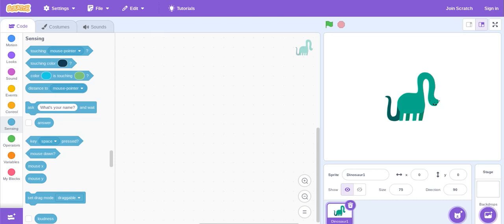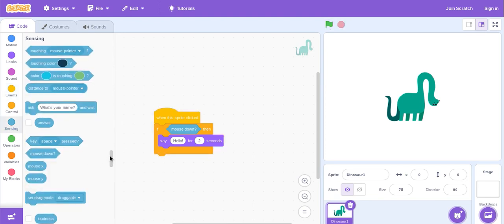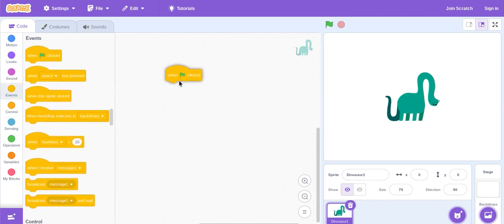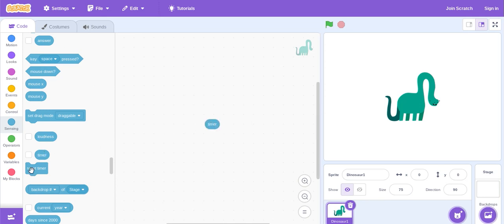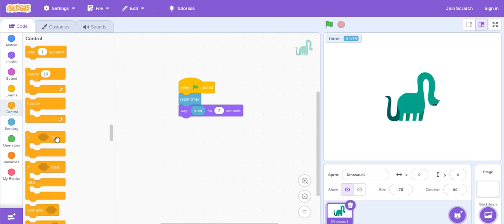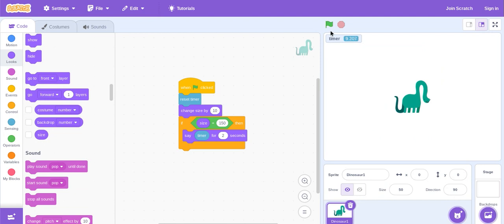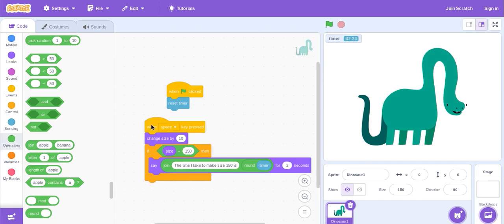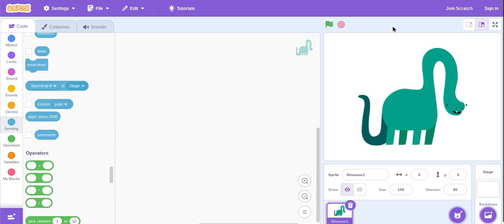Scratch Tutorials Part-18 Sensing-4_fawwazhassan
Any questions ?
Write it on the comments section below.